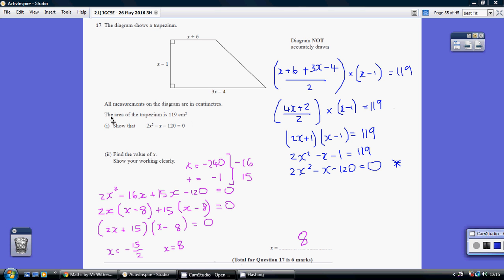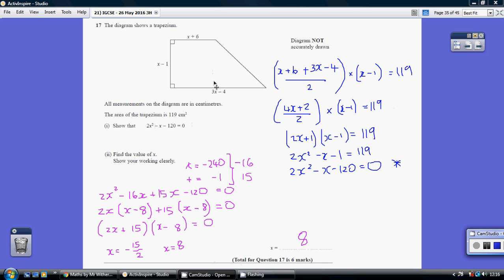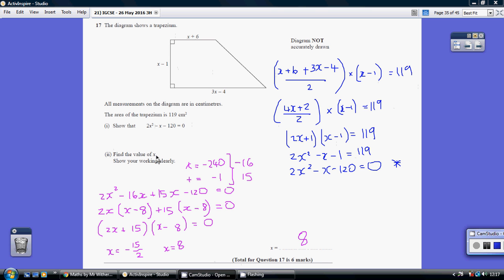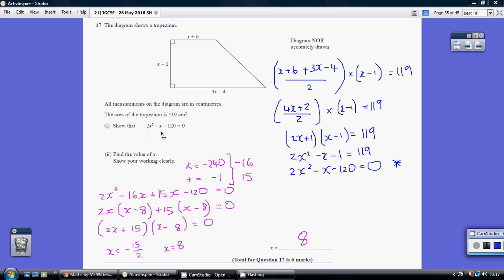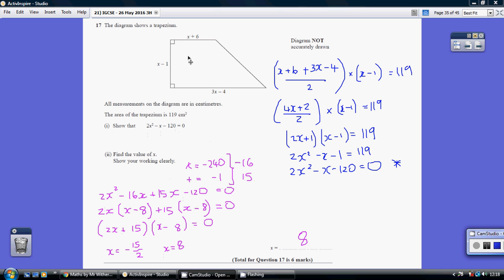21) Edexcel IGCSE 3H - 26 May 2016 Q17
21) Edexcel IGCSE  3H - 26 May 2016 Q17